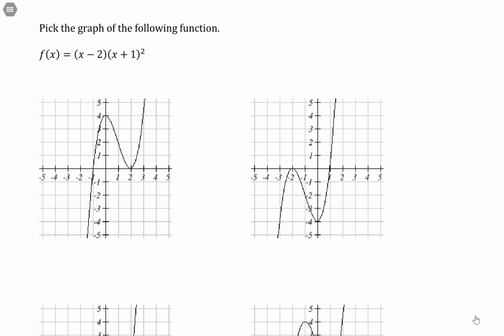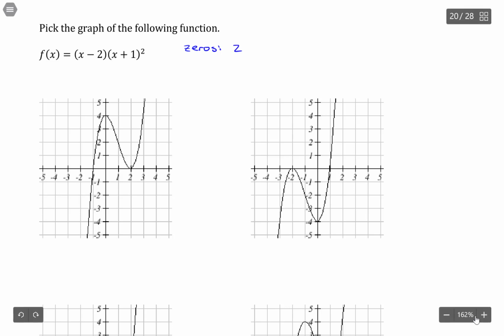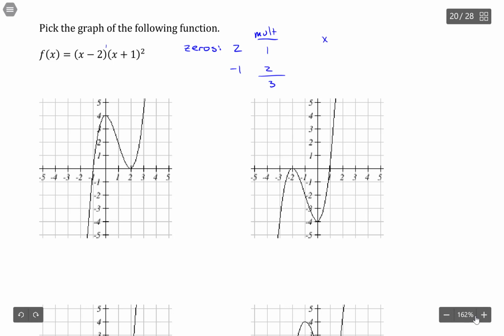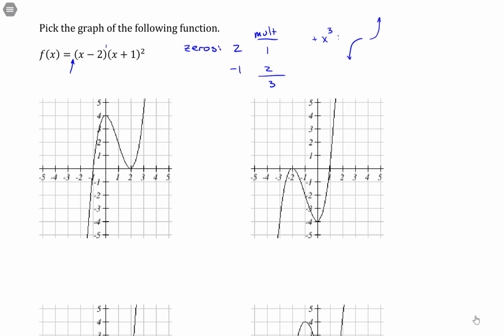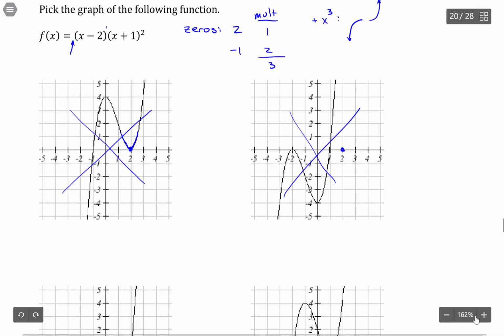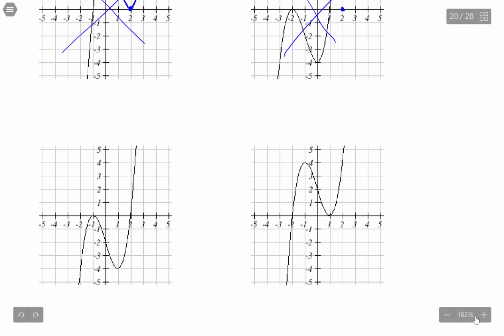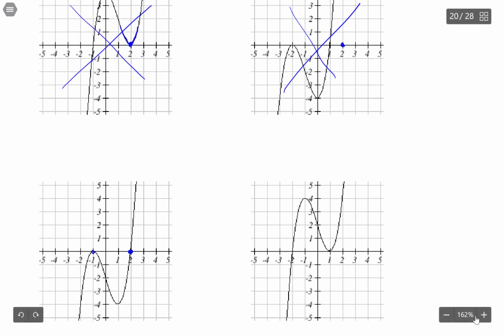Polynomial Functions: Choose Correct Graph 2